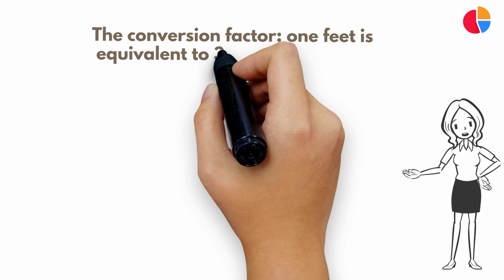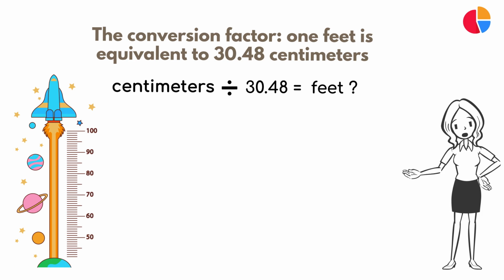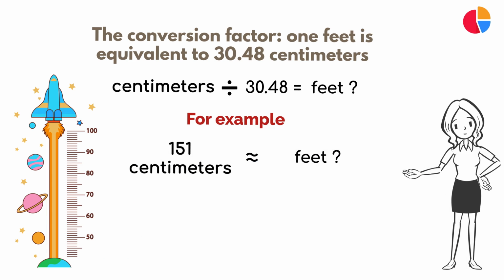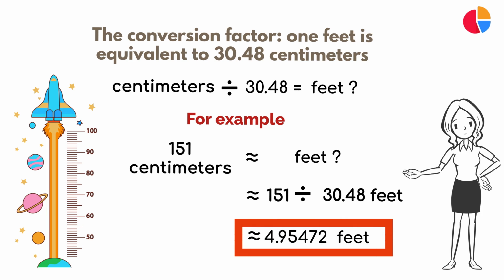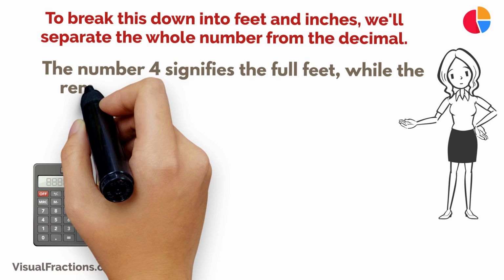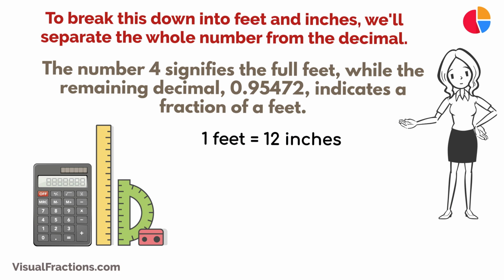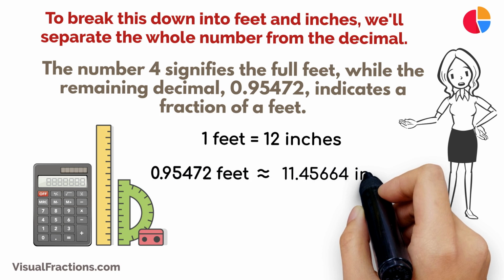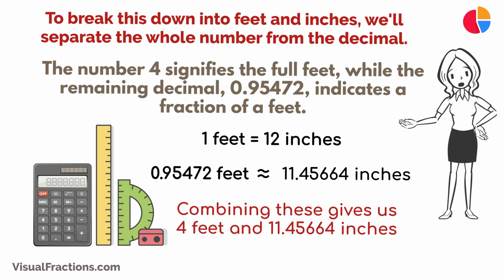Converting 151 Centimeters (cm) to Feet: Your Complete Guide to Conversion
Ready to convert 151 centimeters (cm) to feet? Whether you're calculating height units or need feet measurements for construction projects, our video effortlessly guides you through the process.

📚 Helpful Resources: Centimeter to Feet Converter: Access precise conversions Comprehensive Unit Converter: Explore various conversion tools for easy handling of different measurements.